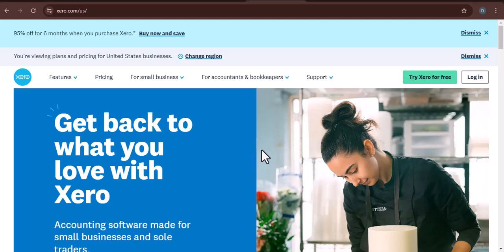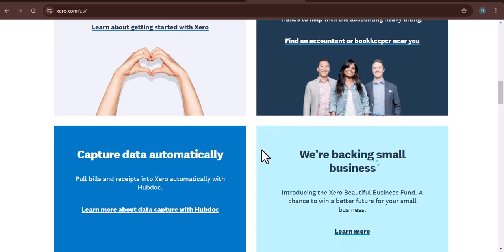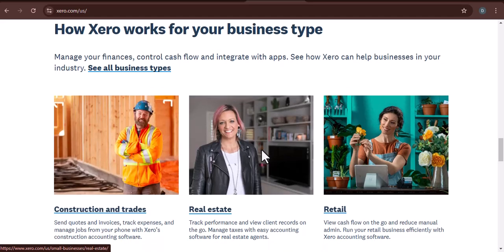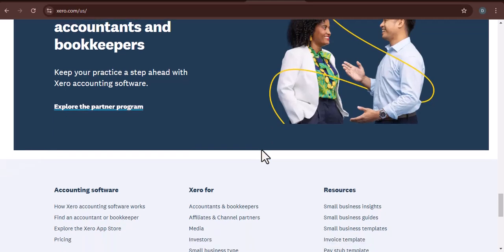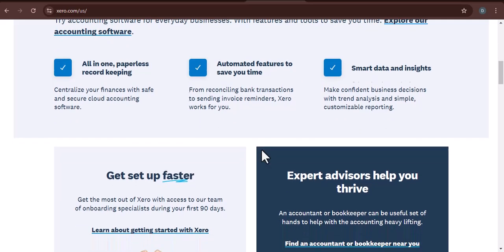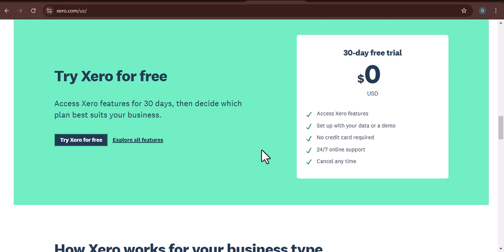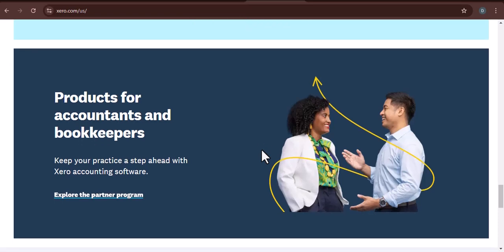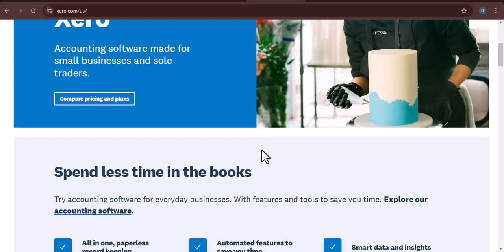How do I invite someone to Xero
In this video, you will learn about How do I invite someone to Xero

9 YouTube Channel Ideas to Help You Choose Your Own

✅IGNORE THIS
Related Search: